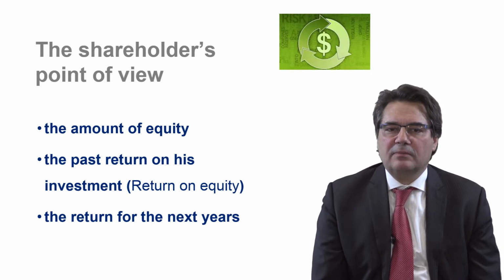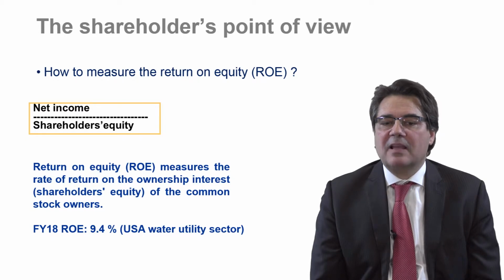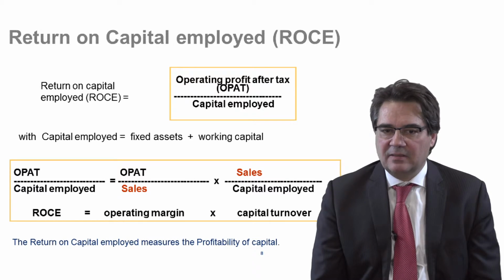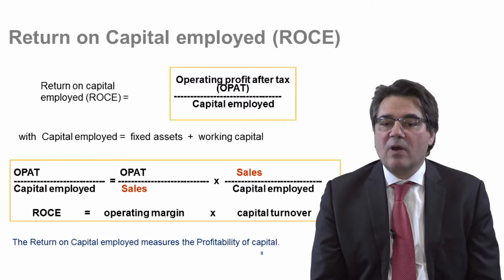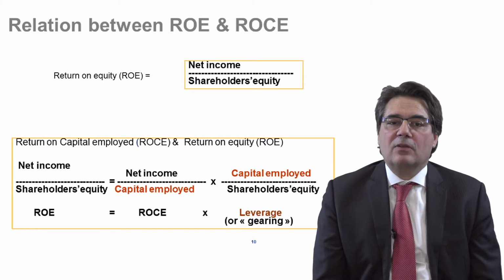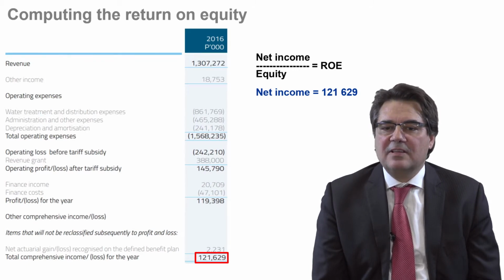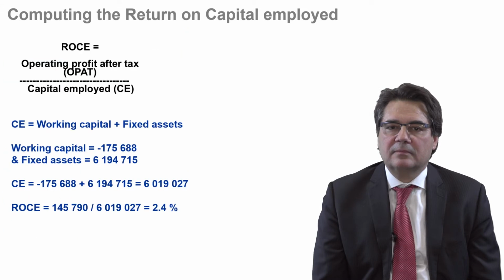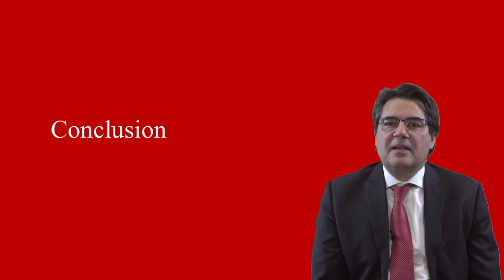Corporate financial analysis of a water company (6/6) : Measuring returns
A financial course for non-financial executives in the water sector
Financial Analysis - Financial Ratios - P& L - Balance Sheet - Working Capital -
Part 6/6 : Measuring returns
Stéphane Klutsch